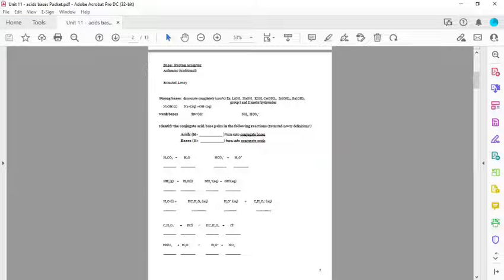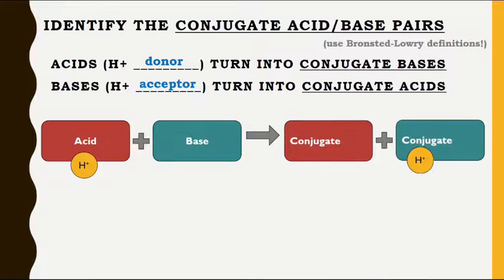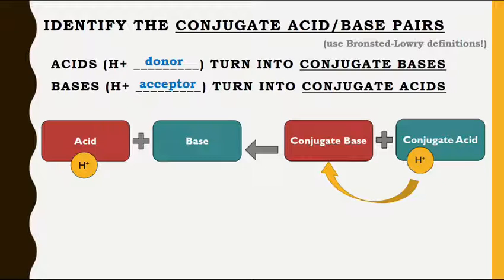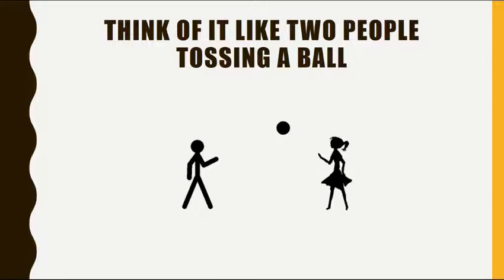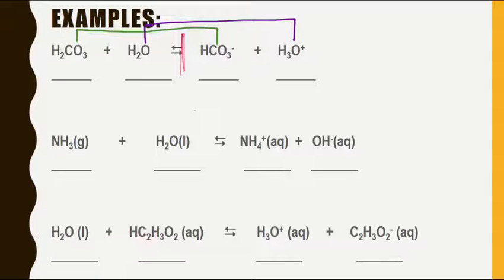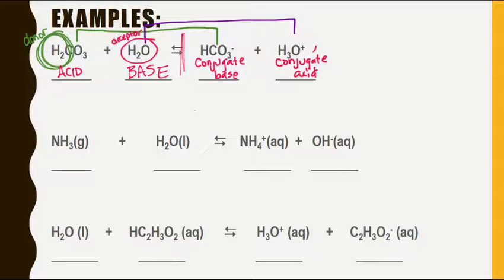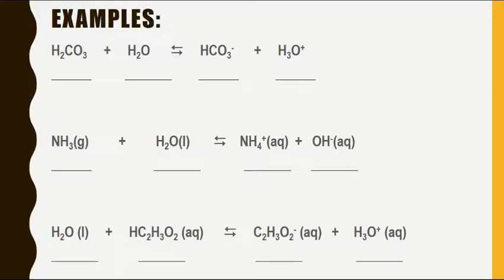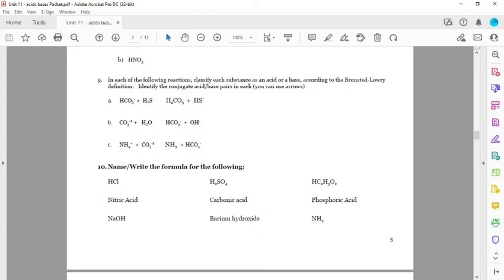ICN - Conjugate Acid Base Pairs